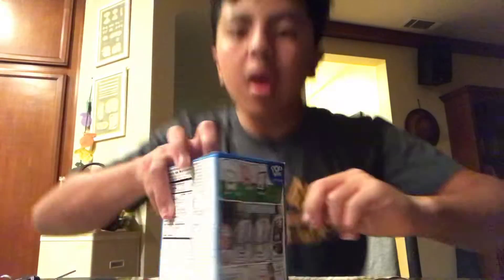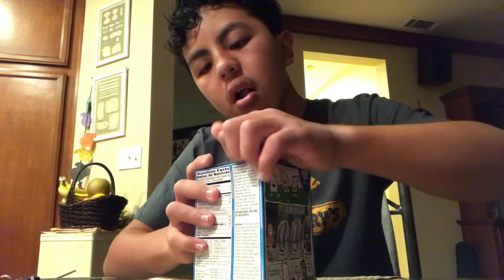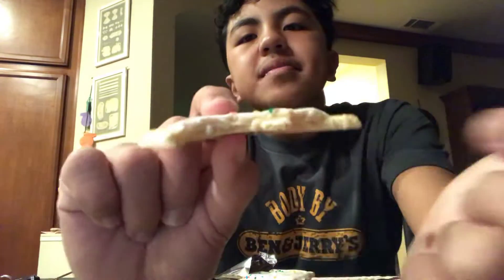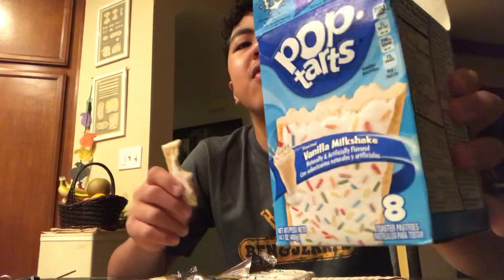Trying the Vanilla Milkshake Pop tarts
I bought the Vanilla Milkshake Pop tarts at Target at the Collection. These costed about $2.09 at Target. I liked the taste and the frosting.